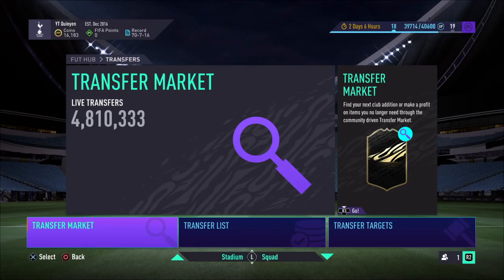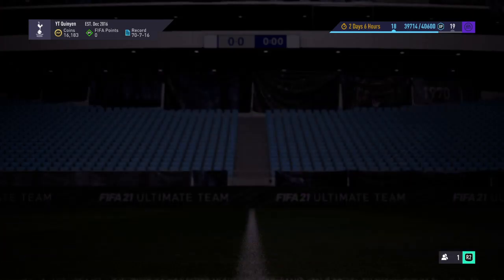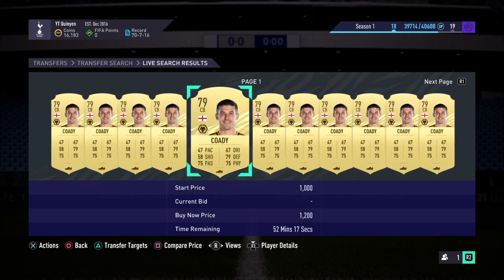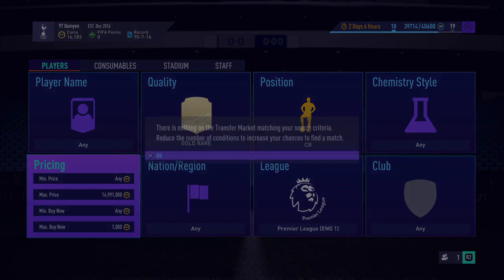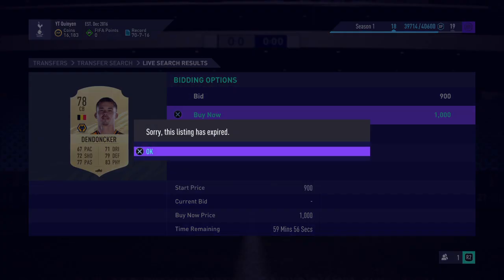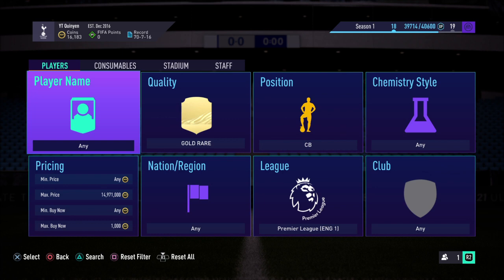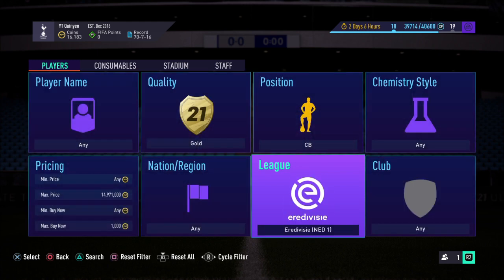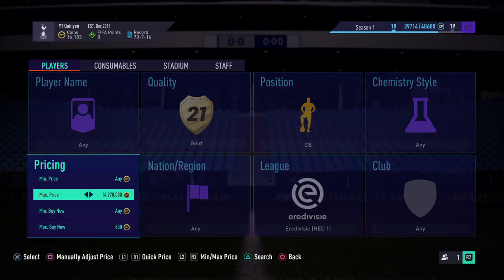WTF! 2K COINS EVER MINUTE! FIFA 21 BEST TRADING METHOD! (FIFA 21 SNIPING FILTERS) *Fut Trading Tips*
2K COINS EVER MINUTE! FIFA 21 BEST TRADING METHOD! (FIFA 21 SNIPING FILTERS) *Fut Trading Tips*
Check me out on different platforms!
Fifa 21 content such as : money making methods, sbc solutions, player reviews, challenges, road to glory and fifa 21 funny moments my favourite youtuber is pr9. i love his pr9 sniping filters, Mass bidding, mass bidding, Mass bidding filters! Fut Trading